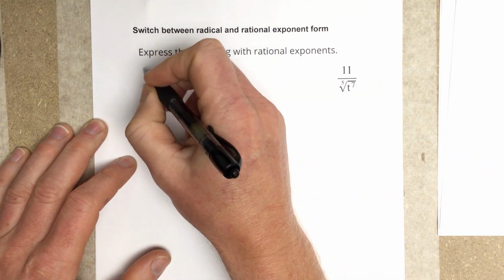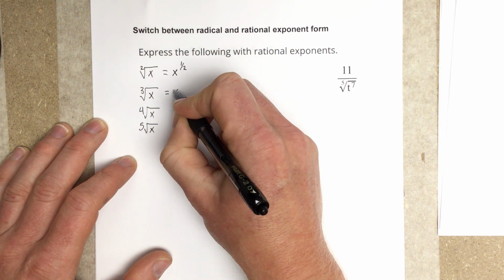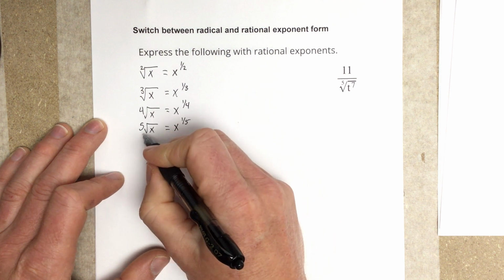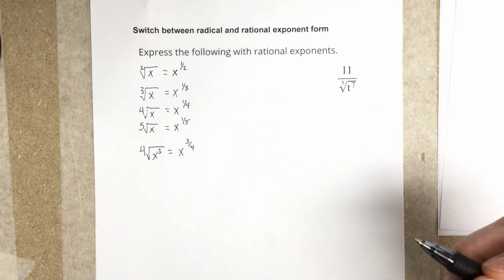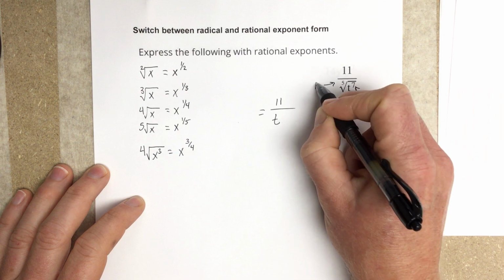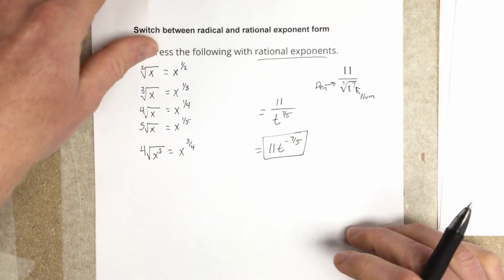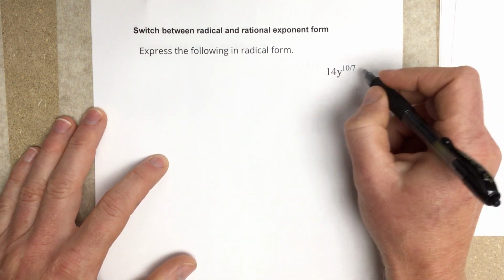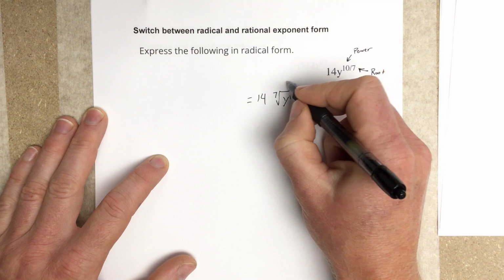Switch between radical and rational exponent form